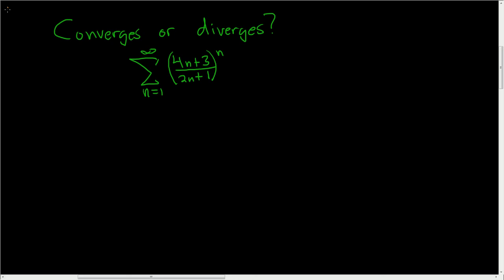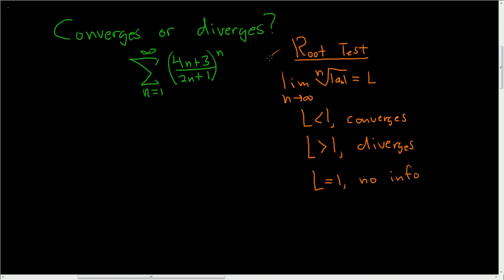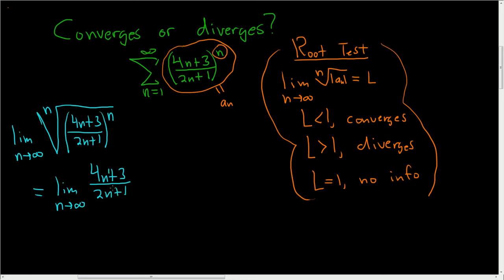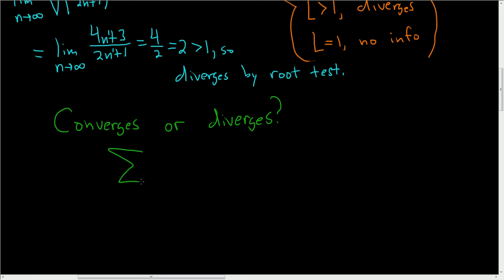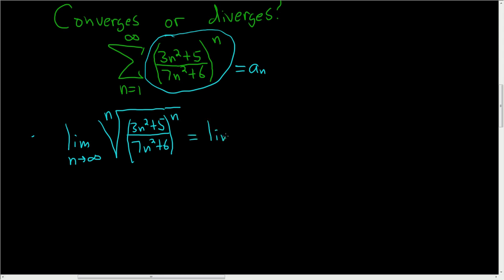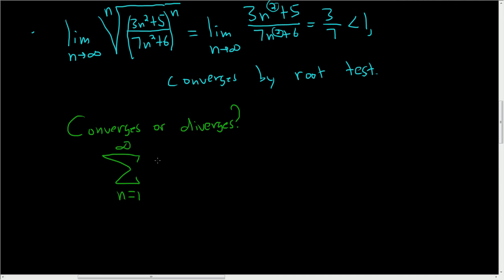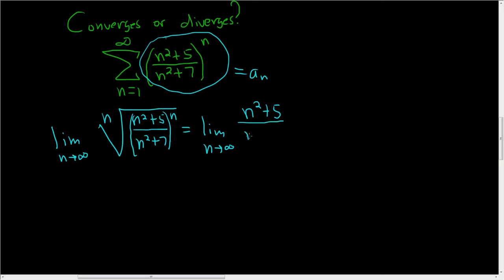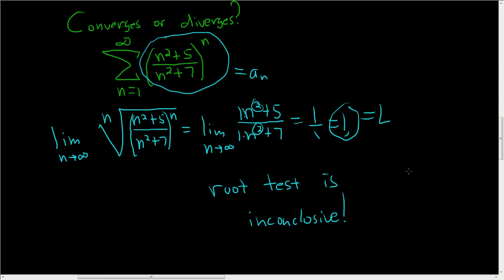Root Test For Infinite Series Examples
Root Test For Infinite Series Examples. Three simple examples where we use the root test.